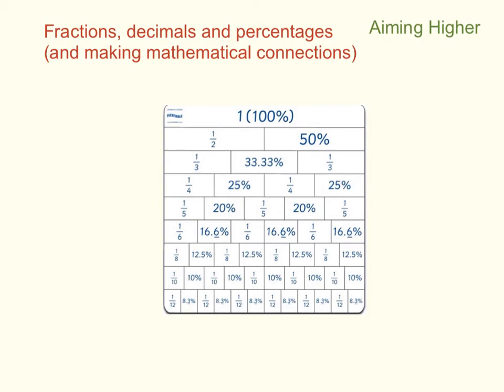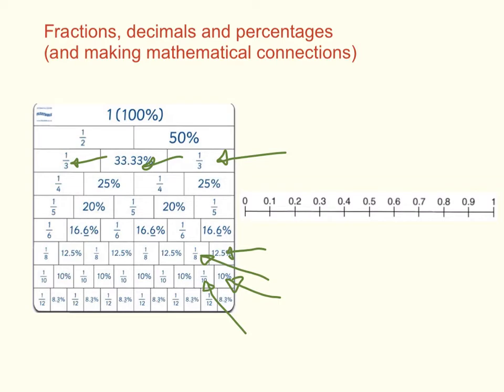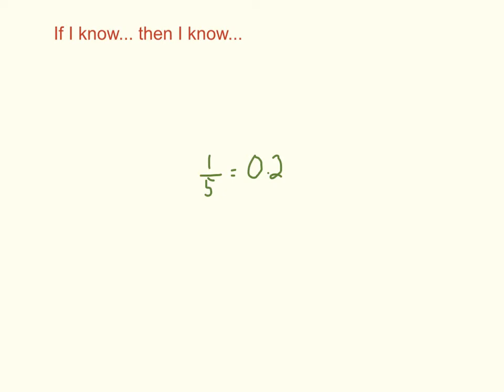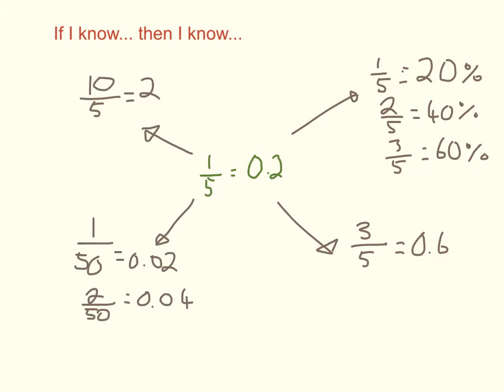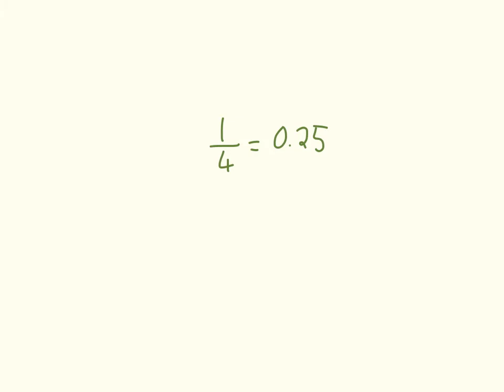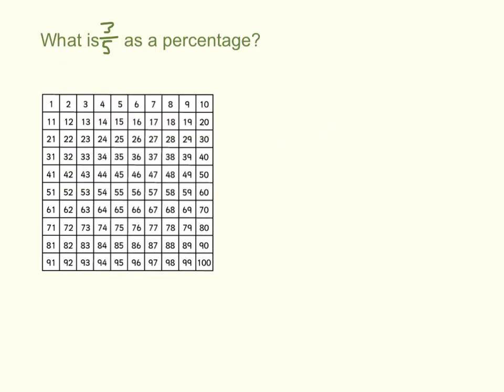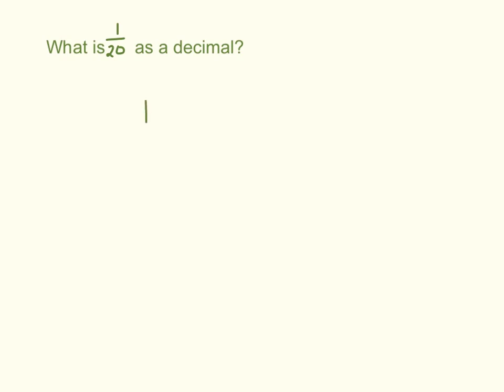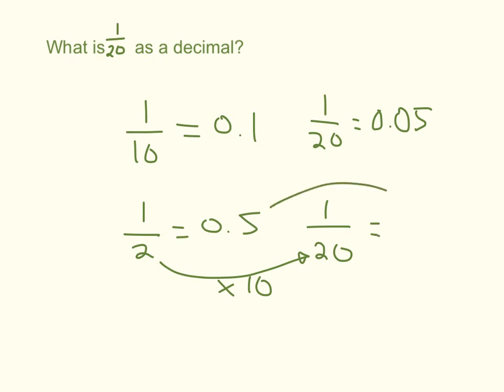Fractions, Decimals, (connections) Getting Secure